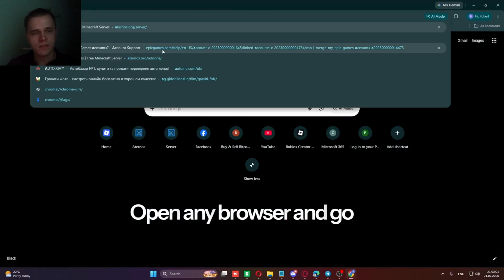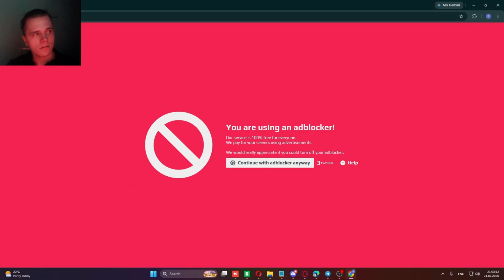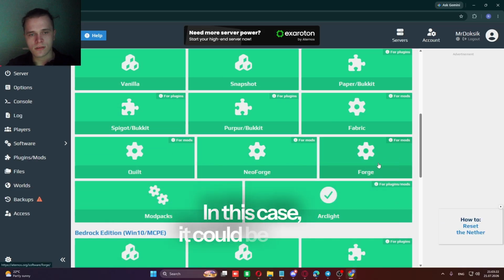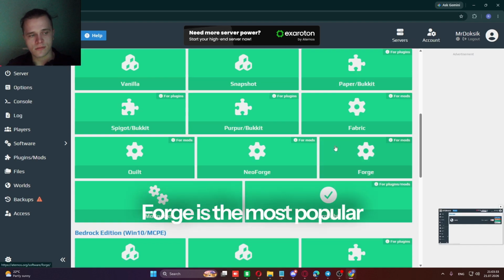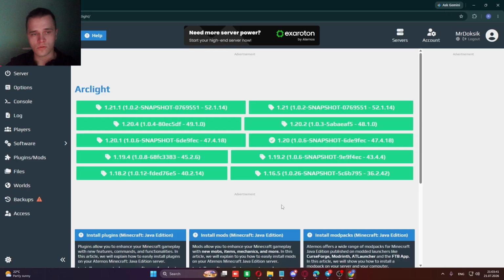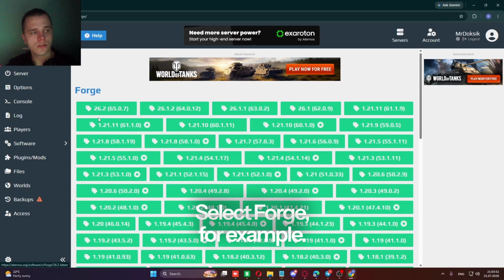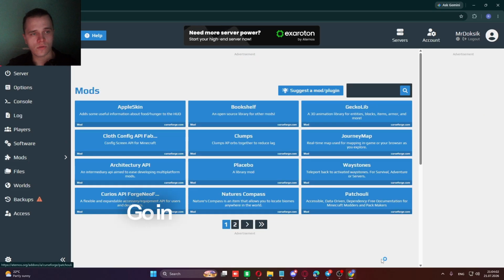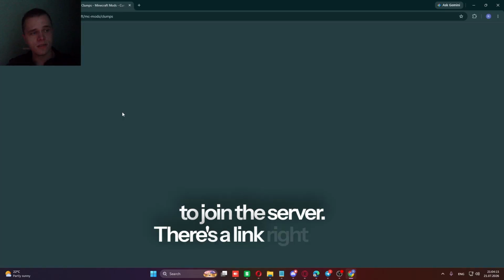How to Install Mods on Aternos Minecraft Java – Full Guide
Complete tutorial on installing mods on an Aternos Minecraft Java server. Covers choosing Forge or Fabric, uploading mod JAR files via the Aternos panel, enabling mods in server settings, and restarting correctly. Includes troubleshooting for version mismatches, missing dependencies, and crash fixes.